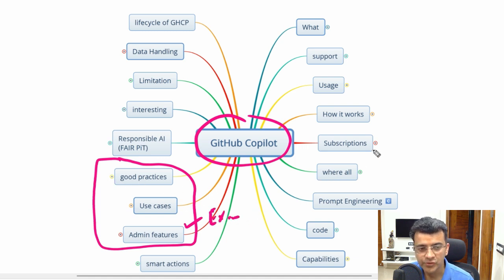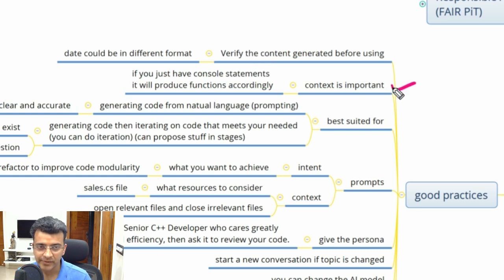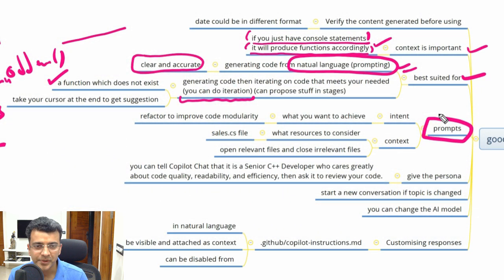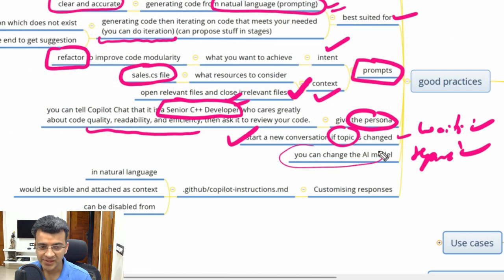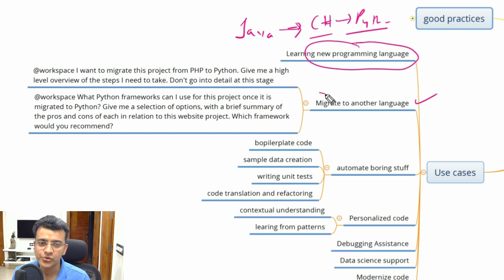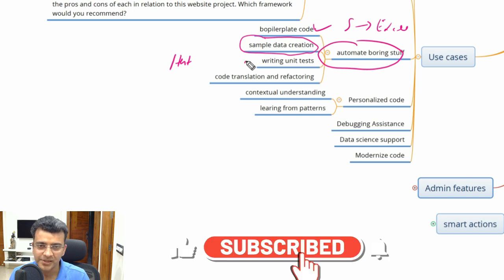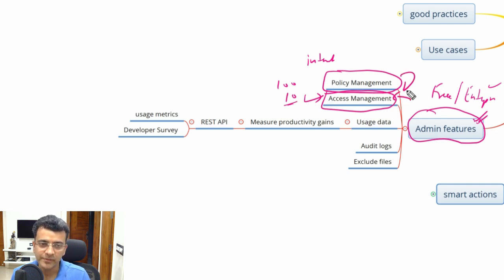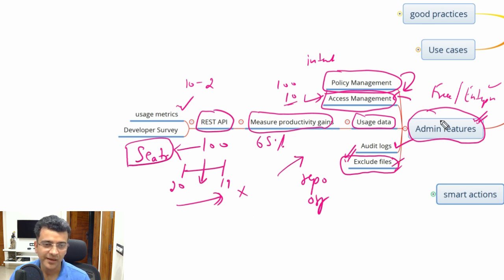GitHub Copilot|Where it can help|Limitations|Good practices|Admin features